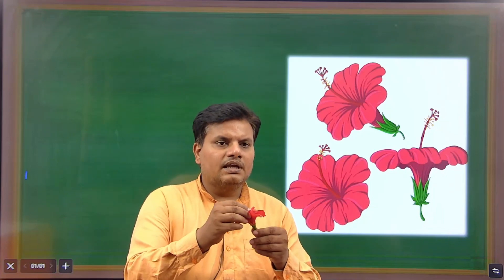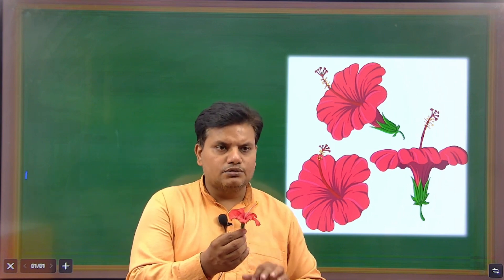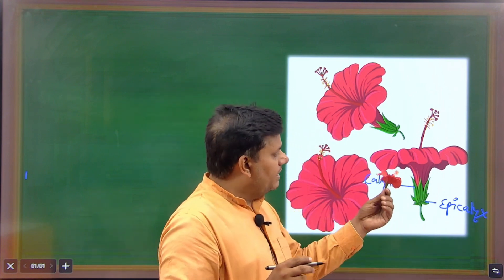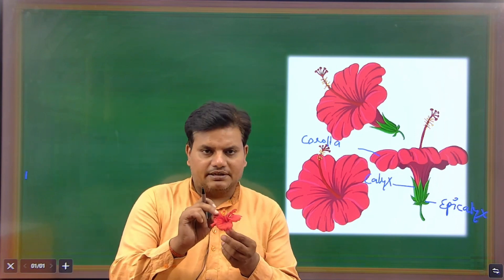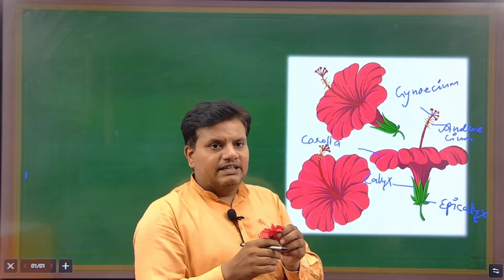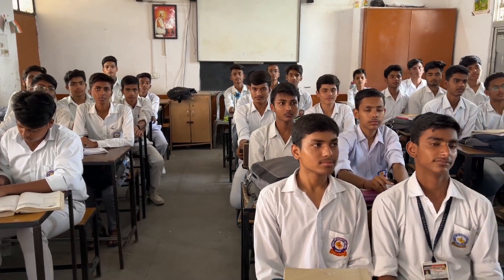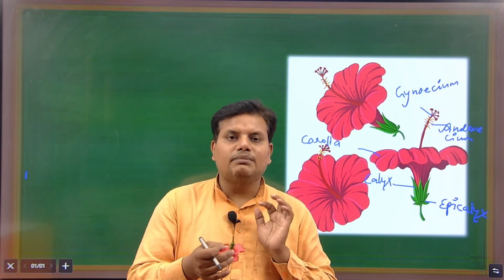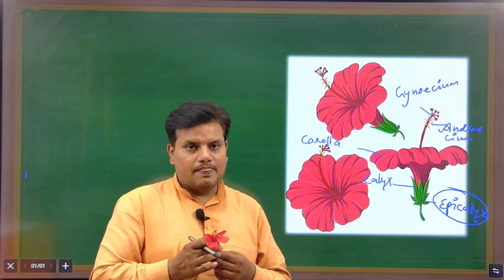Description Of Parts Of Hibiscus Flower | गुड़हल के पुष्प के सभी भागों का वर्णन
Name :  @Vidya Bharti : Dr Ram Manohar

Thanks & Regards:
Vidya Bharti Kashi Prant